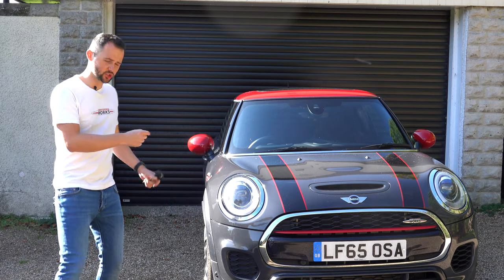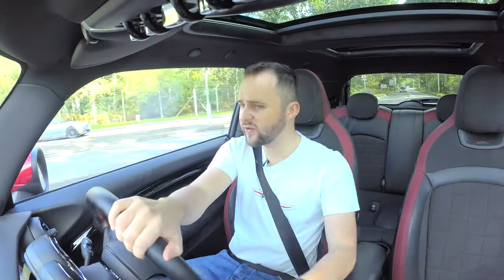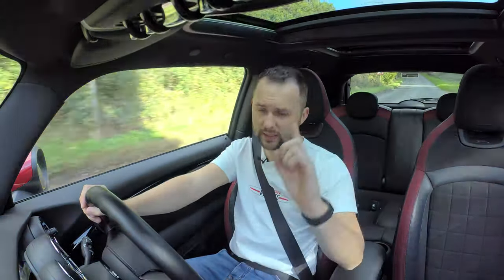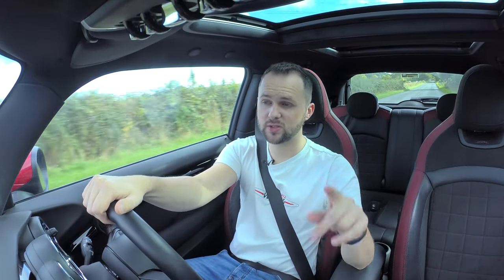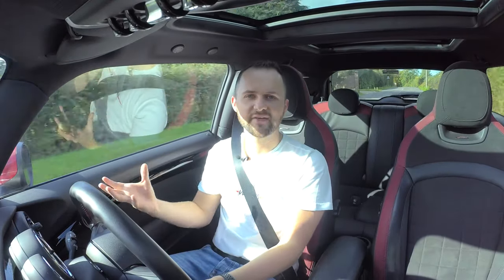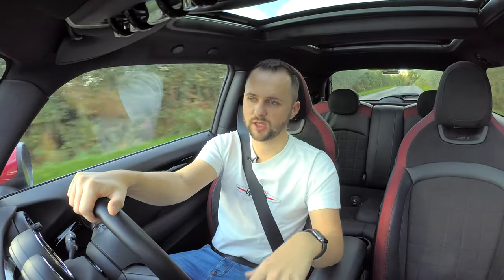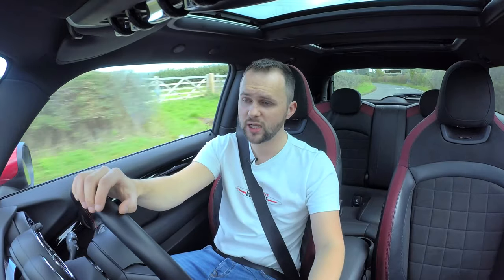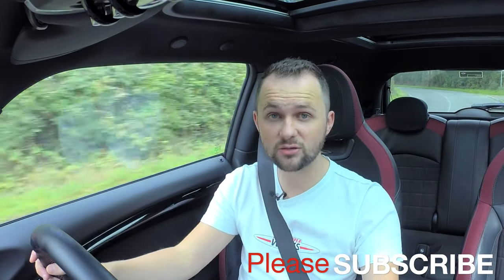Replacing My Mini John Cooper Works | REAL TALK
Hi Guys! In this video, I discuss replacing my Mini John Cooper Works! I do get a little deep about why I'm changing the car to so prepare for some real talk.

My Mini is absolutely brilliant but it's time to move up and so with that, I'm looking at Sports cars!

In the video I discuss the Porsche 718 Cayman, Audi TTS and more...